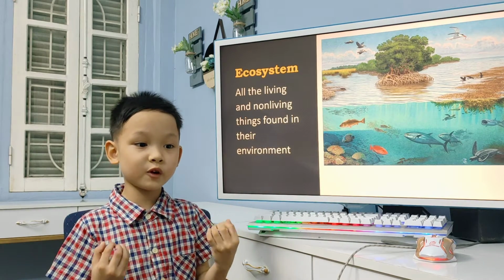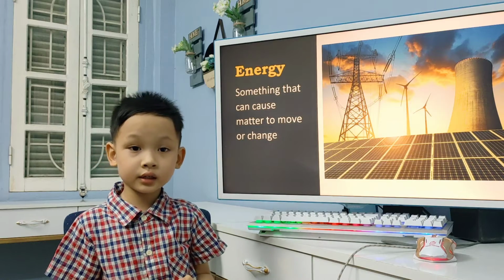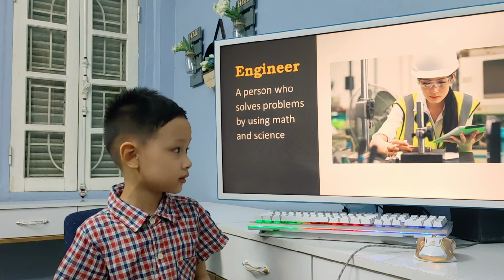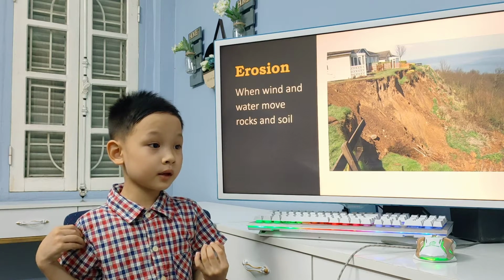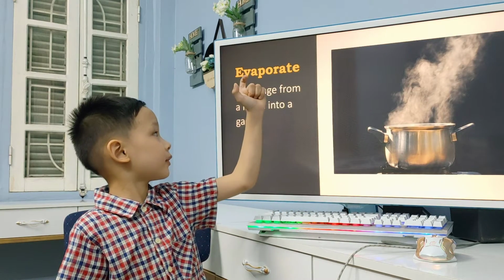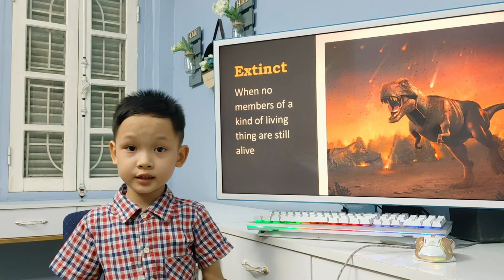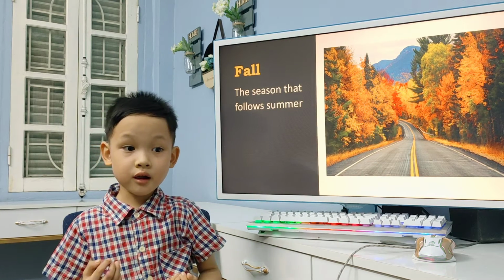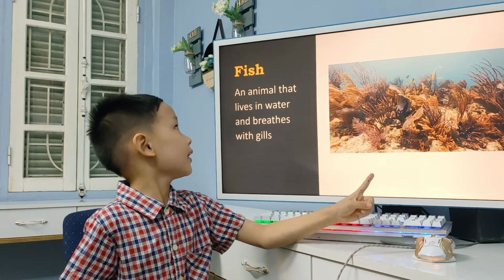Lớp tiếng Anh Ms Thanh JUNIOR 0934486400 - English for the future - Ba Đình HN bé Thiên Anh MTP